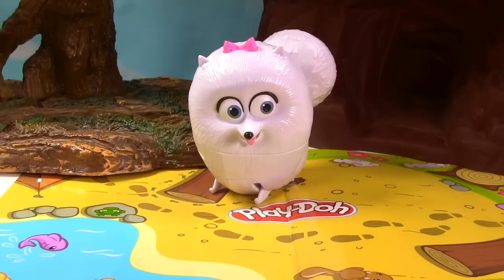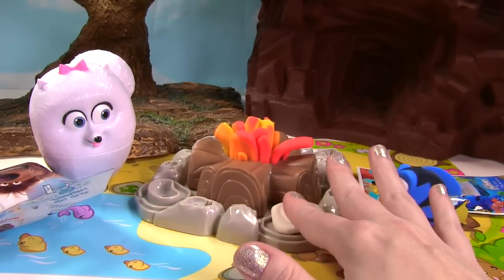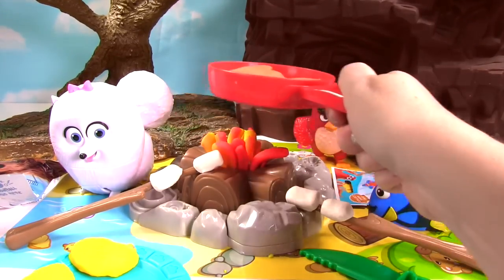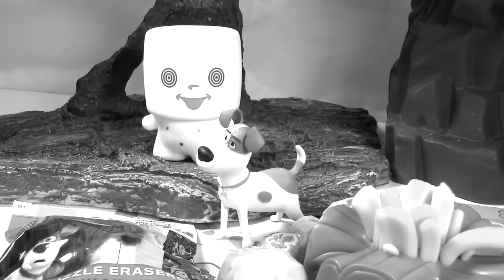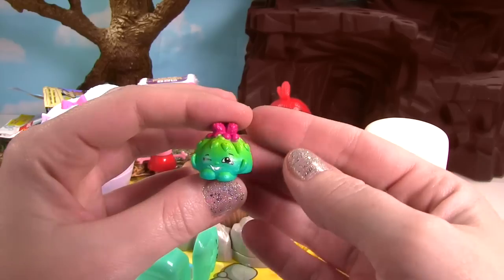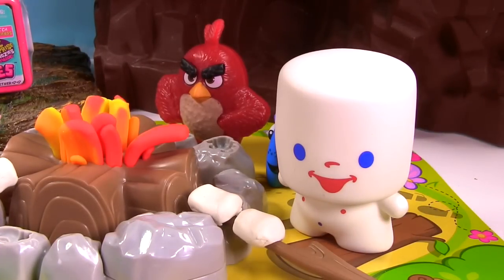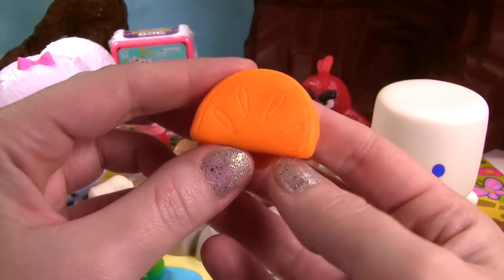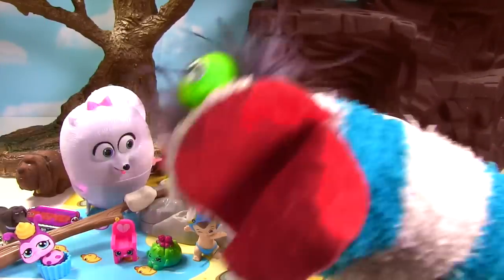Play Doh Campfire Picnic With Secret Life of Pets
We have the super fun Play Doh Campfire Picnic set and Gidget from the Secret Life of Pets, Dory,  and Red from Angry Birds! We have fun making a fire and Play Doh food. We open   and even see a ghost...or is he?

"Locally Sourced"
Beat Your Competition"
"Aurea Carmina"